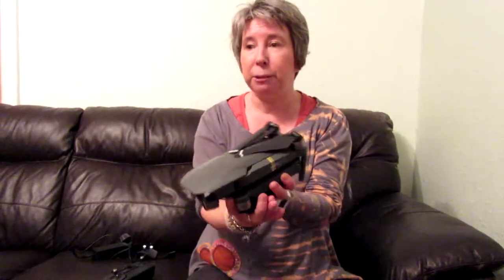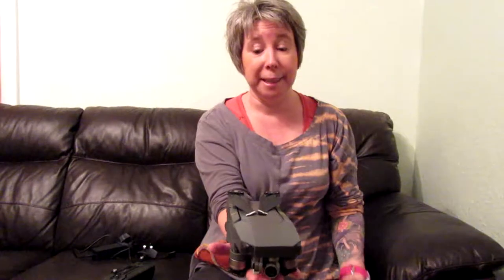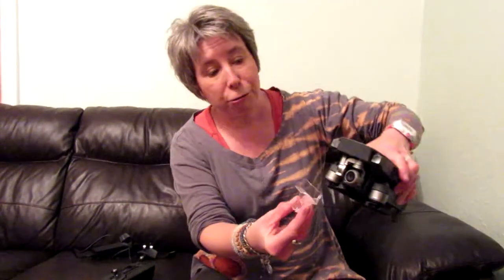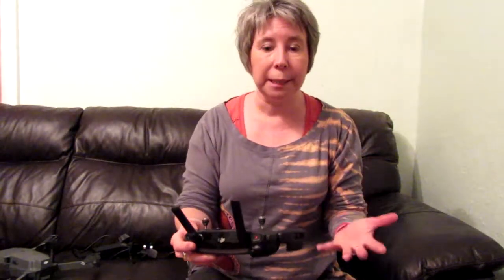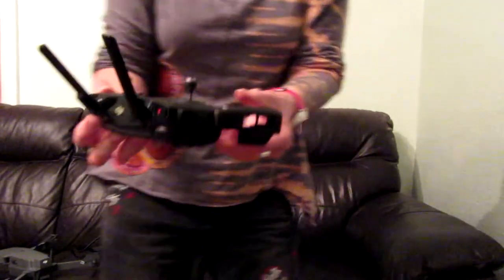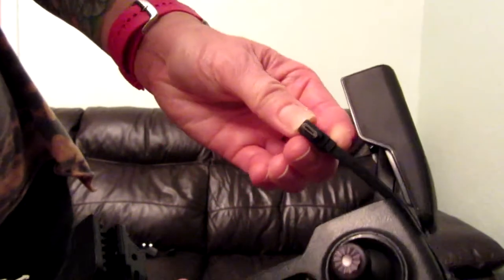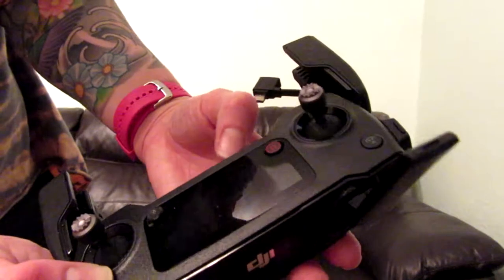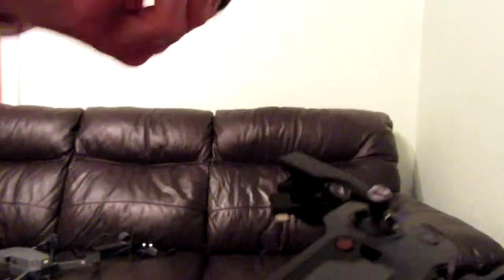MAVIC PRO Set up (Part 2) time saver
Setting up my Mavic Pro drone, really easy to sort it out, apart from one section, easy way round this though, may save you time.